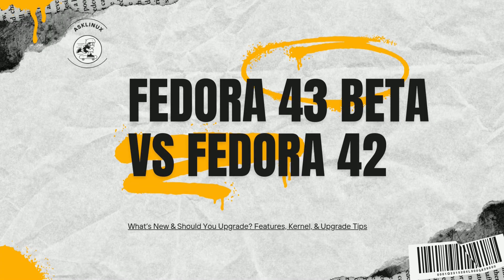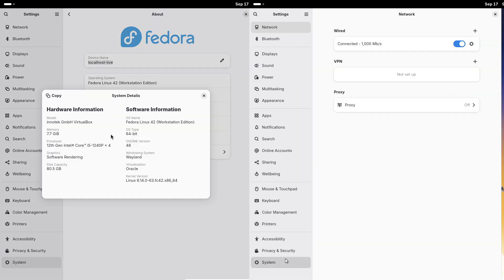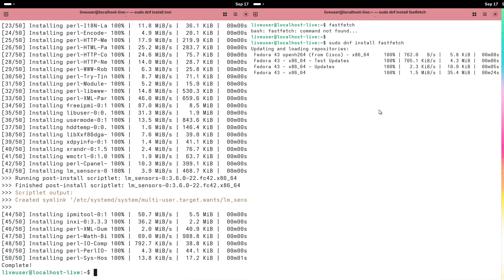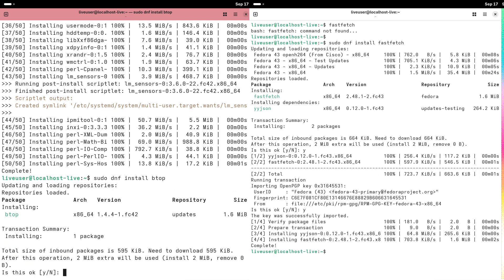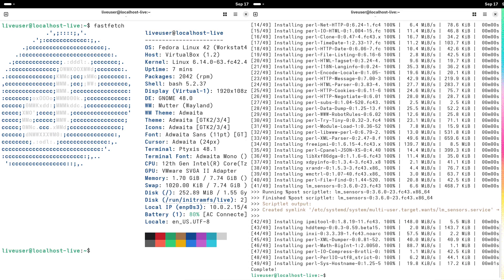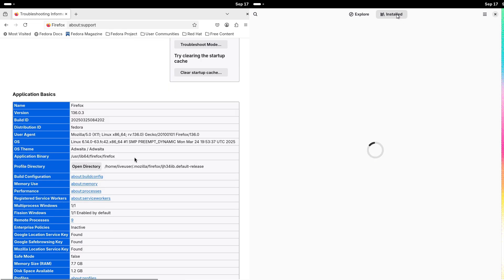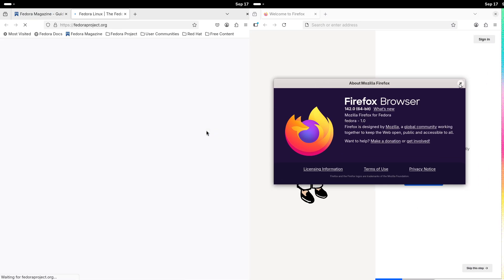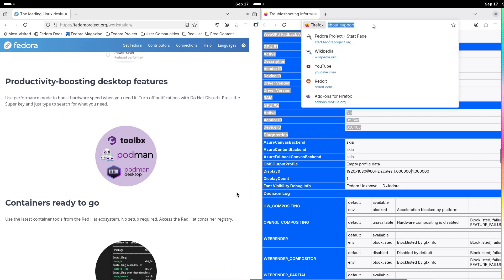Fedora 43 Beta vs Fedora 42 — GNOME 49 & Kernel 6.17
Fedora 43 Beta brings GNOME 49, Linux kernel 6.17, DNF5 in the installer, and developer updates (Python 3.14) — here’s how it compares to Fedora 42 and whether you should upgrade.

What this video covers:

Intro — Why this comparison matters.
Quick headlines: GNOME, kernel, installer changes.
Desktop differences: GNOME 49 vs GNOME 48 (Fedora 42) — Wayland improvements & new UX bits..
Kernel & drivers: Linux 6.17 benefits & hardware support.
Installer & tooling: Anaconda WebUI expansion + DNF5 changes and developer tool updates (Python 3.14).
Real-world testing advice — VM vs spare machine, driver checks, backups.
Should you upgrade? Quick recommendation for desktop users & devs
Wrap-up & CTA.

Why watch: This video mixes hands-on testing tips with a clear feature breakdown so you can decide whether to test the beta or wait for the final release.

🔔 Like the video if this helped you, subscribe for more Fedora/Linux coverage, and comment below what you want to see tested next (installer walkthrough, GNOME 49 deep dive, or kernel testing).

📌 Sources & further reading (put these links in your pinned comment/description): Fedora Magazine — Fedora 43 Beta announcement; Phoronix coverage of F43 Beta (GNOME 49, Linux 6.17); Fedora Project change set (Python 3.14 & change tracker); Red Hat / Fedora blog on Anaconda/DNF5.

⚠️ Pro tip: Test the beta in a VM or spare machine and back up your data before upgrading a production system.